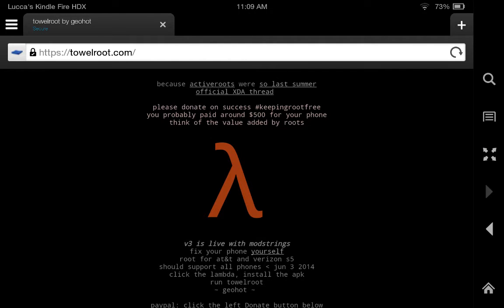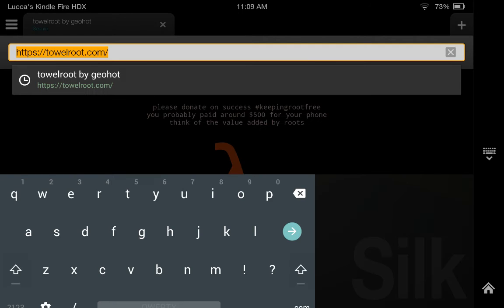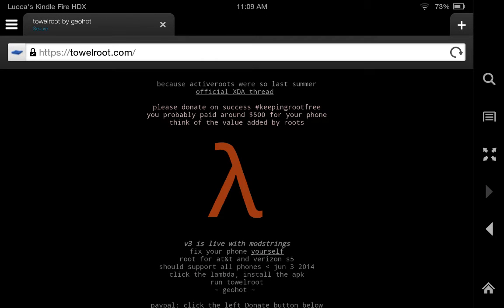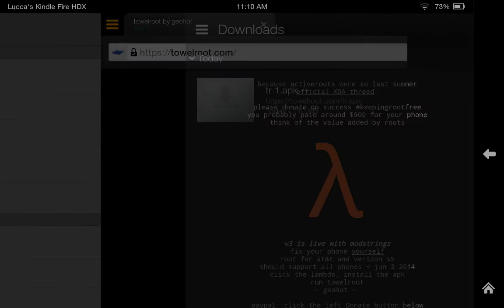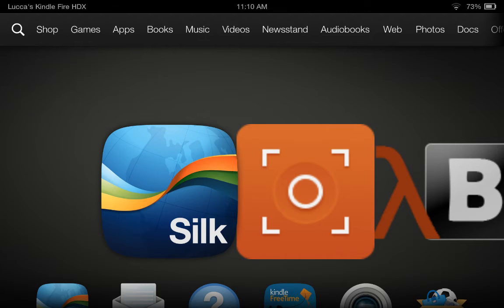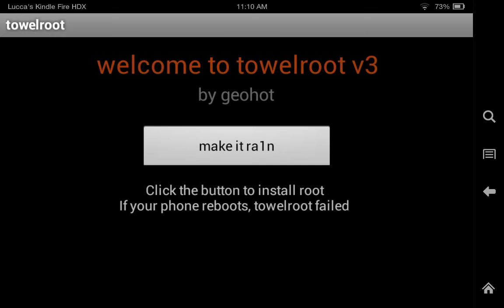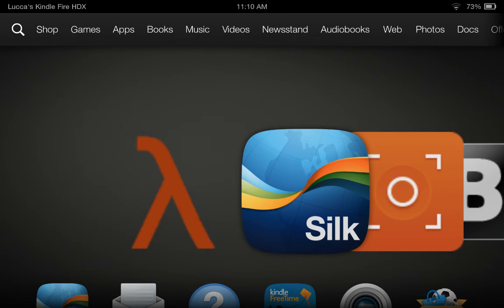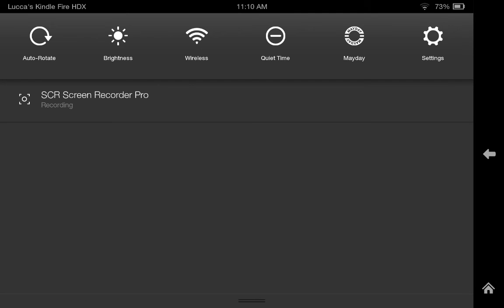How to Root The Kindle Fire HDX (Easy)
hey guys, today I will show you how to root your kindle fire hdx using an app called Towel Root... Thanks for watcing!